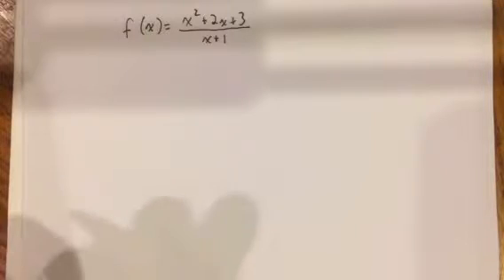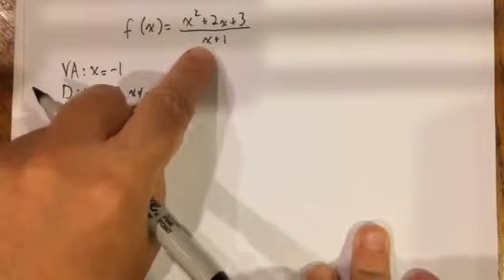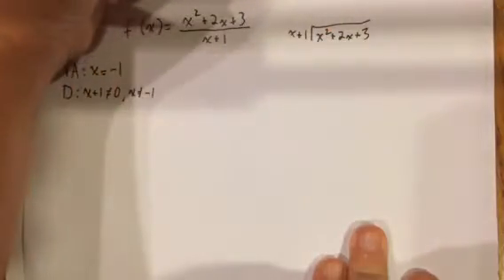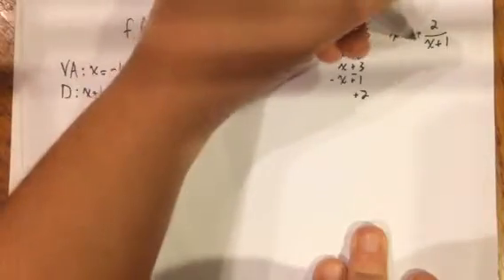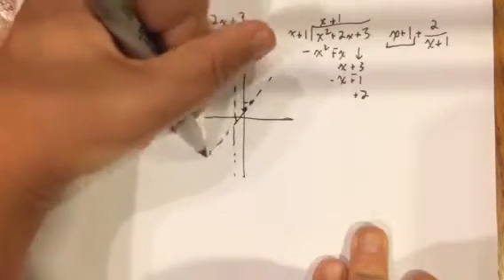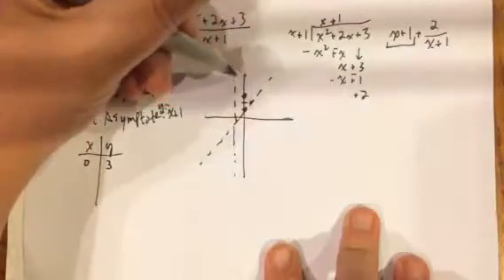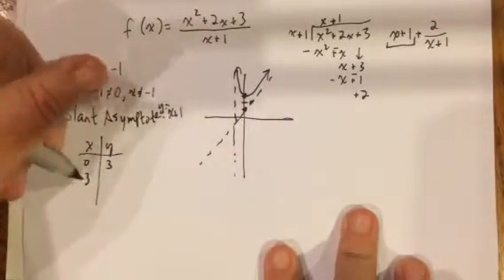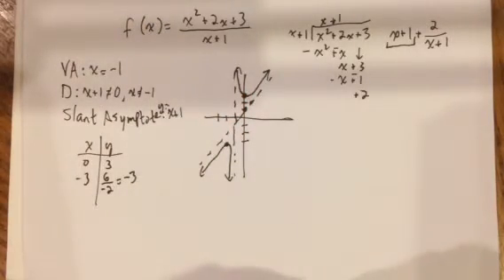Graphing rationals 8